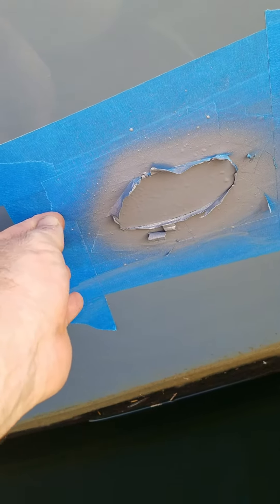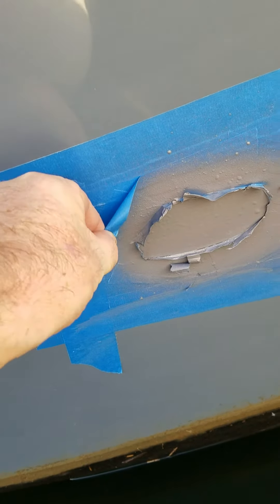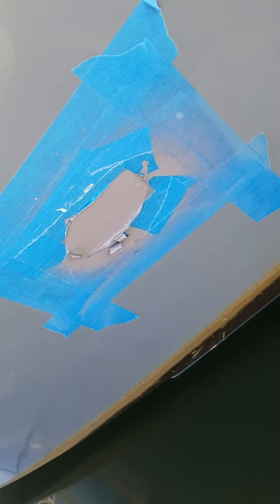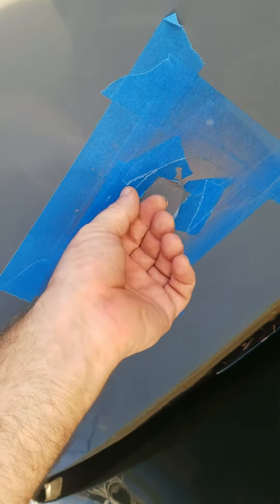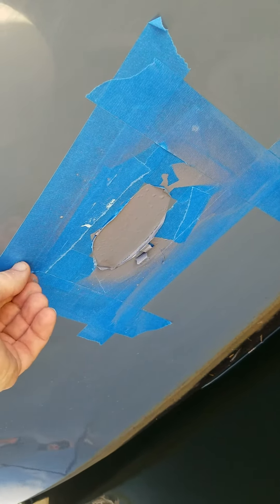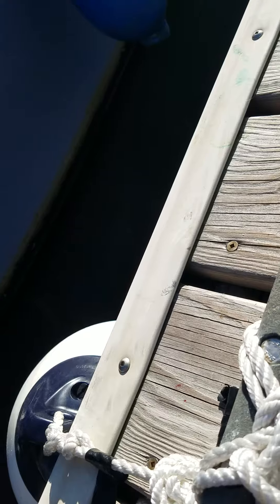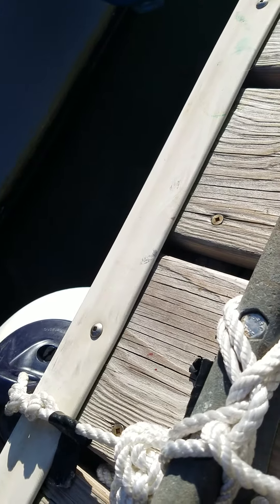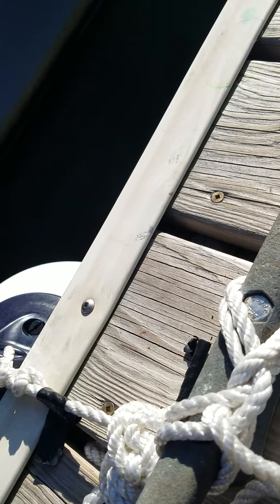24 ft parker sea breeze gelcoat repair 3